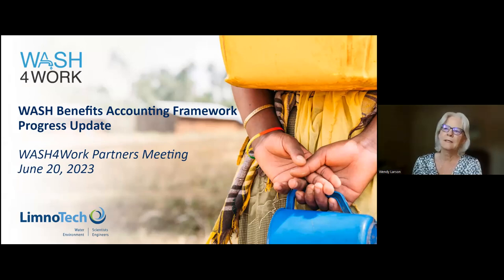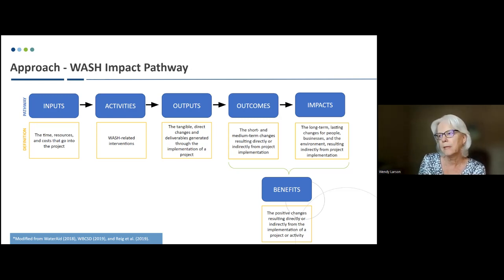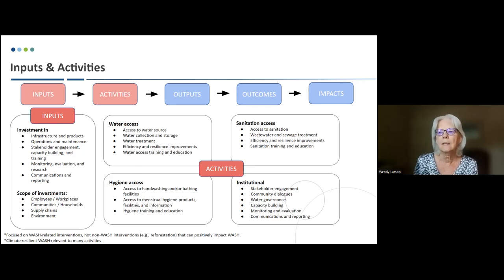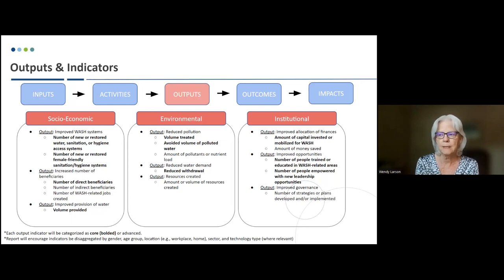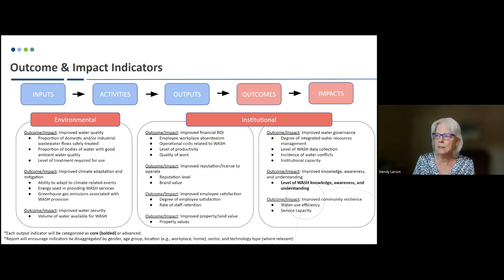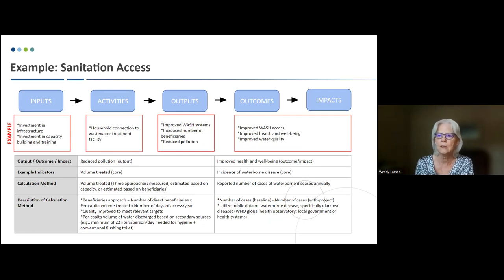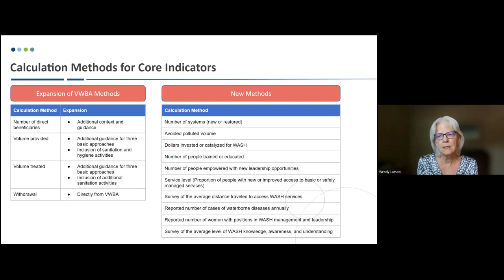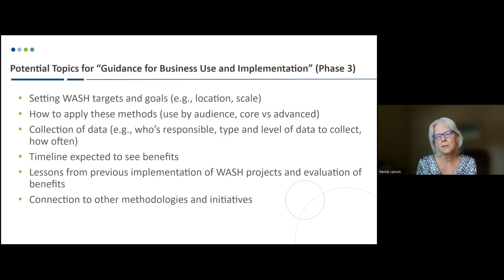WASH Benifits Acounting Framework Progress Update (June 2023)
WASH4Work Partner Meeting (June 2023)